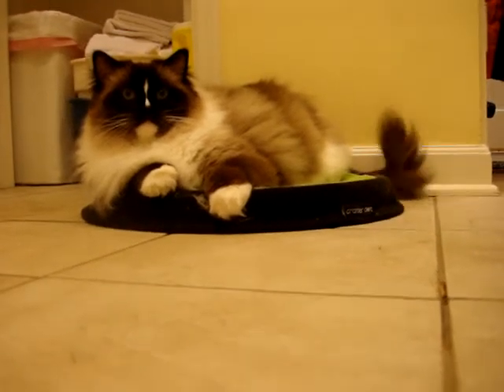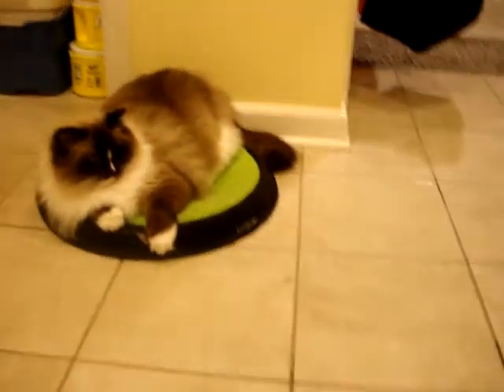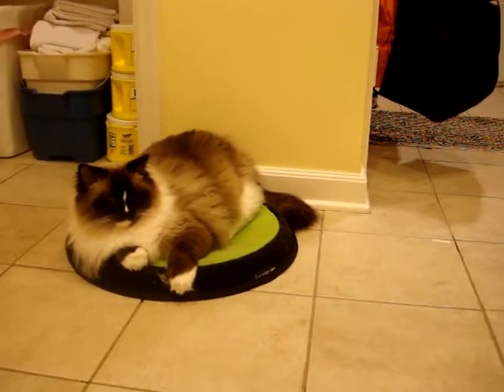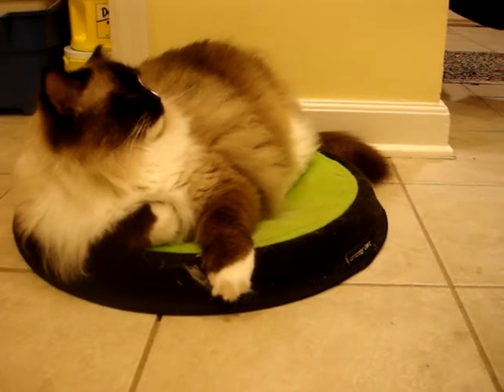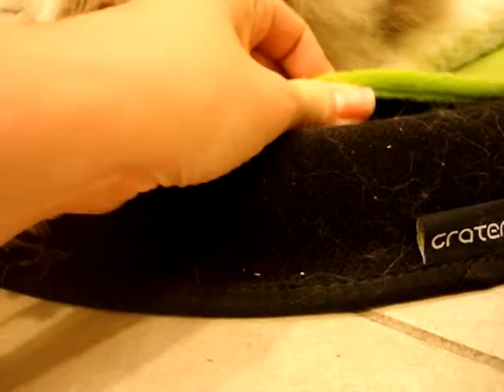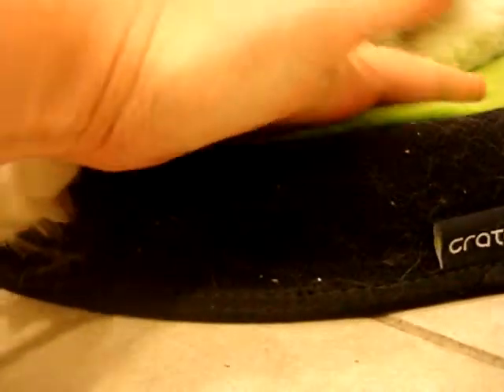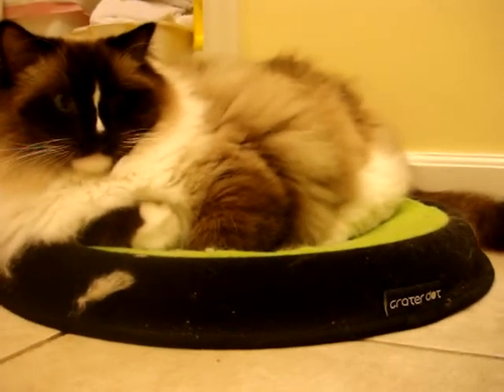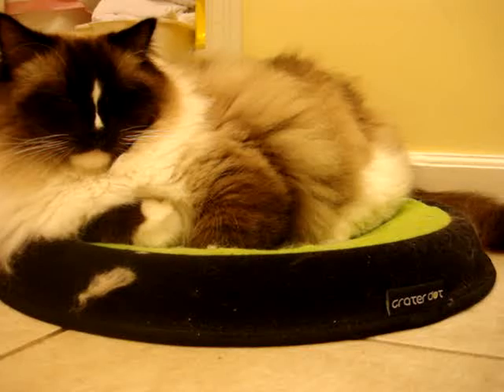Modern Cat Bed - The Crater Dot Sleepypod ねこ - ラグドール - Floppycats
[Amazon]

The Crater Dot Modern Cat Bed by Sleepypod